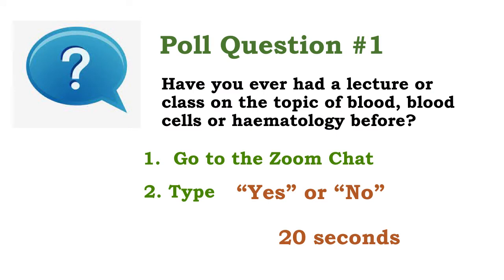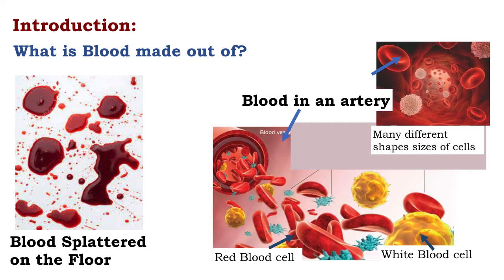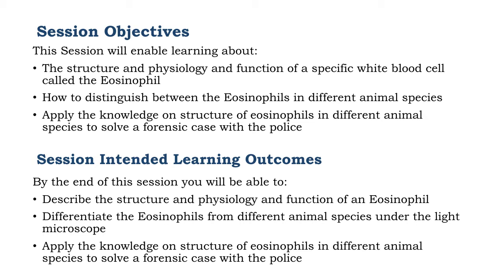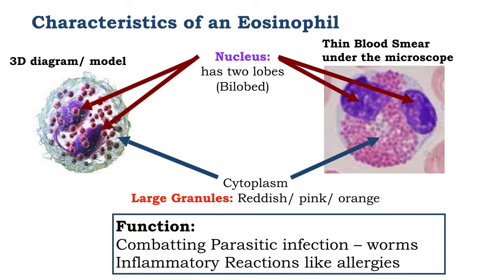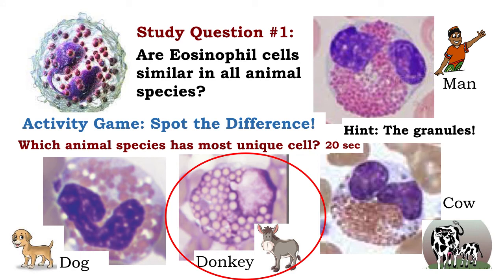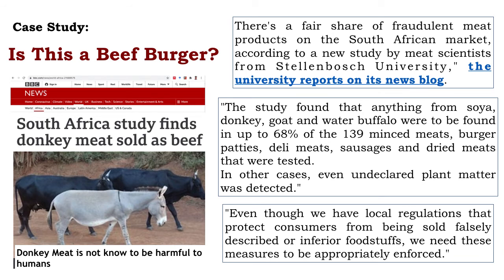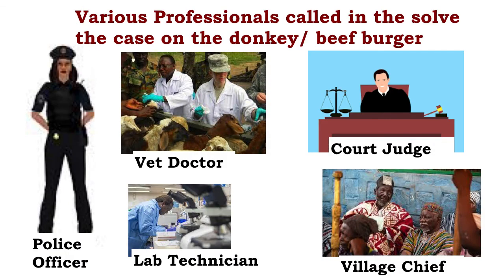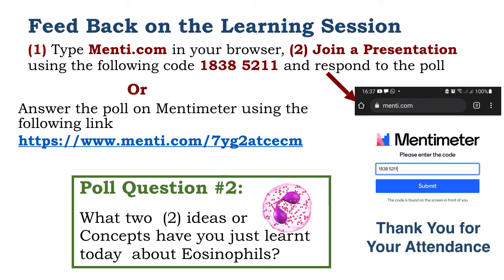Pedal Micro-Teaching Session: Eosinpphils